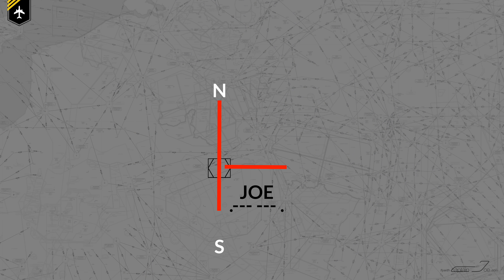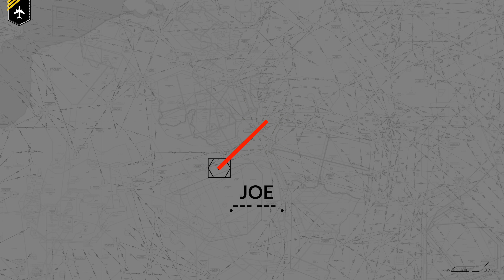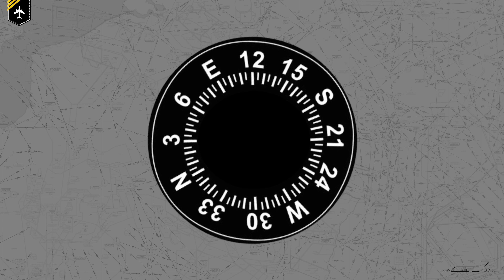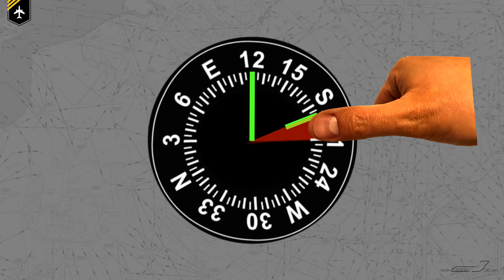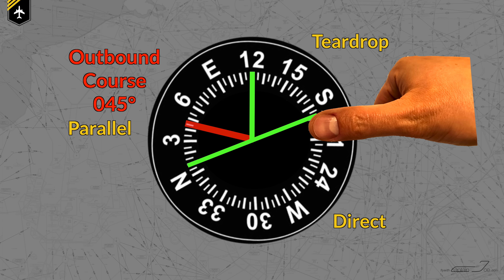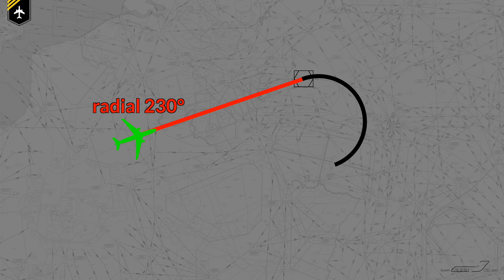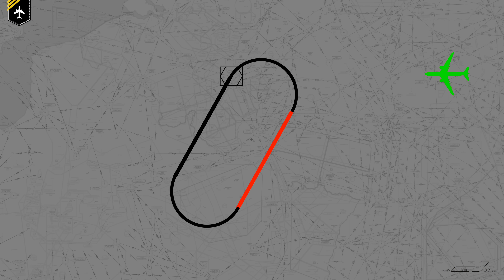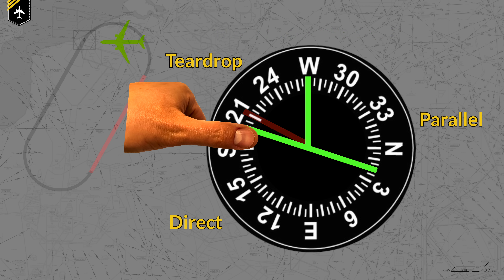Determine HOLDING ENTRIES in under 10 SECONDS PART 2 explained by CAPTAIN JOE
Today's video is a very important one in regards on how to establish holding entries. With the fastest and most fail safe technique, using your thumb and a compass rose/heading indicator.

I´ll show you how to extract the important outbound course for this easy technique and then how to use your thumb and place it accordingly onto your heading indicator.

Important things to remember whilst using this technique. Imagine that you're tracking towards the navigational aid you should hold over. Meaning the numbers you read out at the top of your heading indicator is the heading you're flying towards the fix. Draw an imaginary line from the center of the compass rose to that heading. Now if its a standard holding use your RIGHT thumb, as you are requested to perform RIGHT turns. So place your RIGHT thumb, at at 90 degree angle of your current heading, for example 200°, your thumb should be at 290°, then move your thumb upwards, so that you cover 20 degrees, so the bottom of your thumb is on the 290° line, and the top is at 270°, draw a line across and through the center of the rose, so you end up at 090° (-180 degrees). You know have divided you compass rose into three sectors. Memorize: Above your thumb is a teardrop entry , opposite your thumb is a parallel entry, and below your thumb is a direct entry. Now place your outbound course into your compass rose, for example 300°, check which sector its in, Teardrop sector, and that's your entry procedure for that holding.

Memorize:
RIGHT turns - RIGHT thumb
LEFT turns - LEFT thumb

90 degrees plus ( if you have to perform RIGHT turns)
90 degrees minus ( if you have to perform LEFT turns)

Cover 20 degrees with your thumb, and draw imaginary line.

ABOVE thumb - TEARDROP entry
OPPOSITE thumb - PARALLEL entry
BELOW thumb - DIRECT entry

Place OUTBOUND COURSE into the compass rose and check which sector its in!

Its doesn't get any faster than that!!!

STORY:
During my screening assessment in the simulator, I often used this technique to quickly determine the entry holding, as flying a holding is a minimum requirement for many airline screenings. As you can "use" the examiner next to you as an autopilot for calculations etc. and handed over the controls, pointed my thumb at the heading indicator, and called out the entry procedure in under 10 seconds and regained control. Very often the examiner was blown away how fast I was able to determine the holding entry, that I didn't even had to fly the holding, cause I gave him the impression, "This guy knows his stuff".

Use the examples at the end to train this technique! Don´t forget to hit pause, immediately after the example is shown!